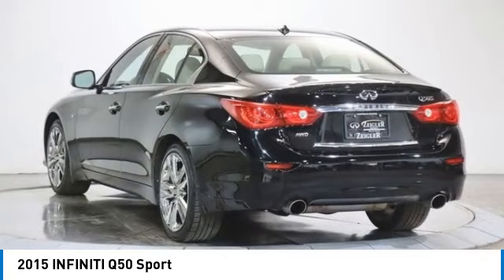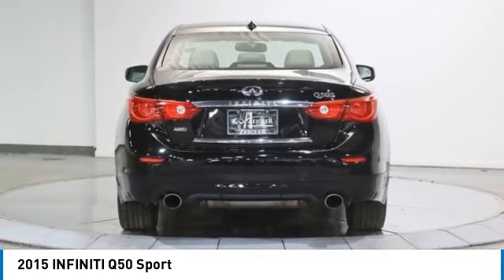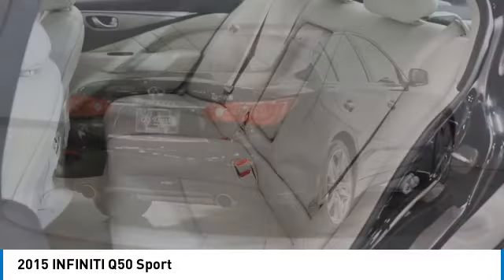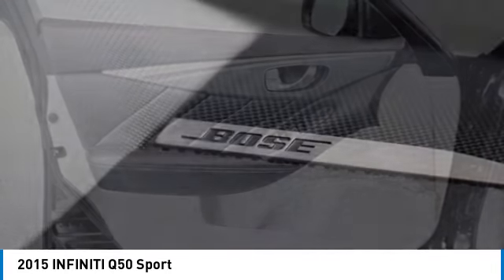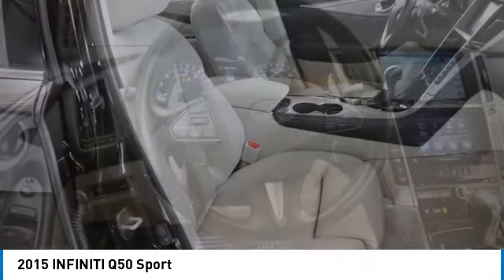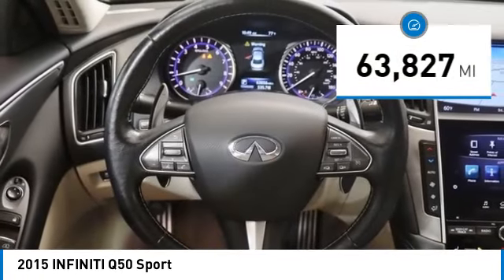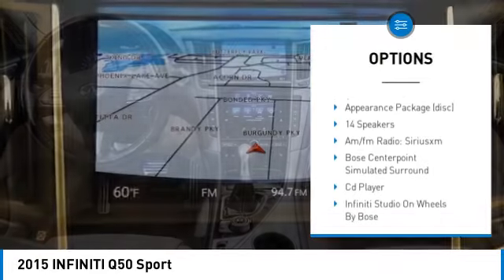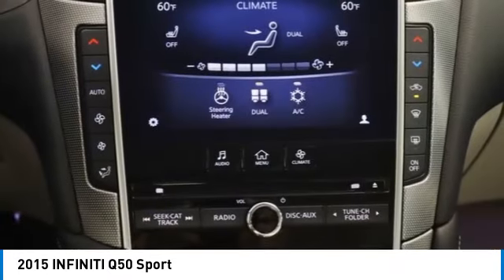2015 INFINITI Q50 PS3629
2015 INFINITI Q50 Sport

2015 Q50 INFINITI Sport Black Obsidian Orig MSRP, 51295, Appearance Package (DISC), Auto-dimming Rear-View mirror, BOSE Centerpoint Simulated Surround, Fully automatic headlights, Heated Sport Front Seats, Heated steering wheel, INFINITI Studio on Wheels by Bose, Leather-Appointed Seats, Midnight Black Grille, Power moonroof, Radio: AM/FM/CD w/MP3 Playback Capability, Rear Spoiler, Sport steering wheel, Steering wheel mounted audio controls, Wheels: 19 Bright Finish Accessory.brbrOdometer is 35765 miles below market average! 19/27 City/Highway MPGbrOur Family, serving your Family the ultimate automotive experience. You can also reach INFINITI of Hoffman Estates any time by filling out our contact form or calling us. The entire staff at INFINITI of Hoffman Estates looks forward to serving you! Online price does not include sales tax, title, doc, or registration. We do not have any hidden fees or charges. Any after sale products are optional. We offer shipping to all 50 states. We will even ship your trade back to us. Because of the high demand for used car inventory please call for availability. The vehicle may show on the website and not be in stock . The value of used vehicles varies with mileage, usage and condition. Book values should be considered estimates only.brbrReviews:br  * Many standard high-tech electronic and safety features; nicely detailed interior; excellent fuel economy from available hybrid model; muscular V6 engine; roomy trunk. Source: Edmundsbr  * The 2015 INFINITI Q50 strengths are its handling and power, its interior luxury and comfort, and its very reasonable price when compared to other luxury brands. Its a triple threat thats hard to top. Source: KBB.combr  * The INFINITI Q50 has a wide, low stance, with flowing curves that start from the Double-wave hood and glide all the way back. In the front of the car is a bold looking double arch grille, and in the rear you will notice the crescent shaped windows, which create a feeling of more space. The exterior lights are stunningly designed and utilize LEDs as well. The Q50 comes as a 3.7L V6 with 328hp or a Hybrid with a 3.5L V6 Engine coupled with a 50 kW electric motor pushing out 360hp. Each model lets you pick from a Rear-Wheel Drive or an All-Wheel Drive Version. The Rear-Wheel Drive Q50 Hybrid Premium gets the best gas mileage of the bunch with an impressive EPA estimated 29 MPG City and 36 MPG hwy. The interior of the vehicle will immerse you in luxurious design. Take in the beauty of wood accents that are hand polished, and the comfort of plush front seats that are the result of extensive ergonomic research. The high-resolution display between your gauges has been developed to show a wide range of range of vehicle information, while reducing your risk of being distracted. The Q50 comes very generously equipped with standard features including such items as Direct Adaptive Steering, leatherette seats, dual-screen display, Bluetooth with voice recognition, push-button start, 6-speaker sound system with USB and auxiliary inputs, and 17-inch aluminum alloy wheels. Plus, options like the INFINITI Vehicle Apps with Navigation, a 14 speaker BOSE sound system, Around View Monitor, Lane Departure Warning, Predictive Forward Collision Warning, Back-up Collision Intervention, and Blind Spot Warning are available on all trims above the Q50 3.7. Source: The Manufacturer SummarybrAwards:br  * 2015 IIHS Top Safety Pick+